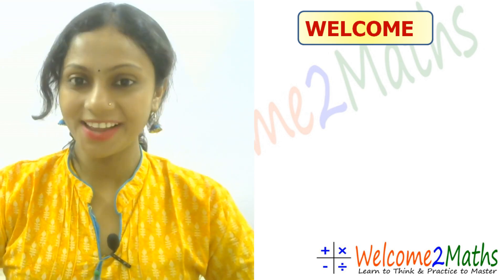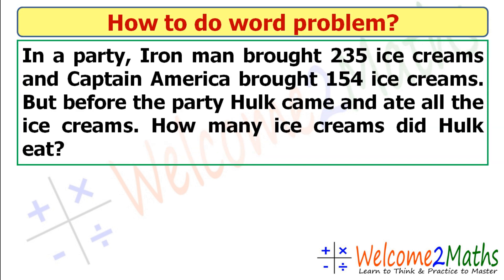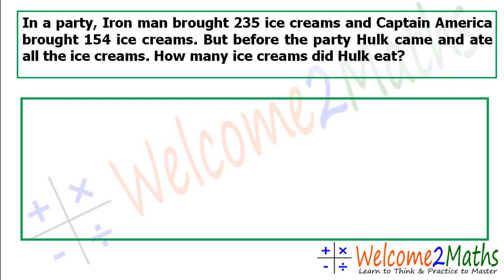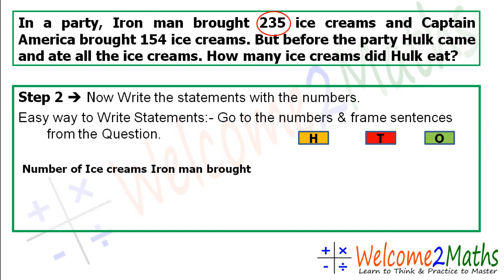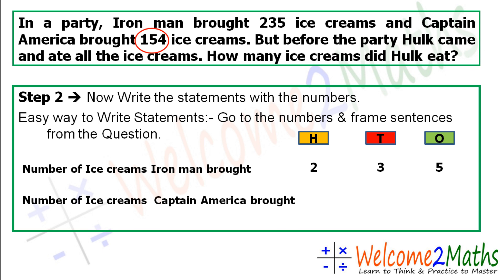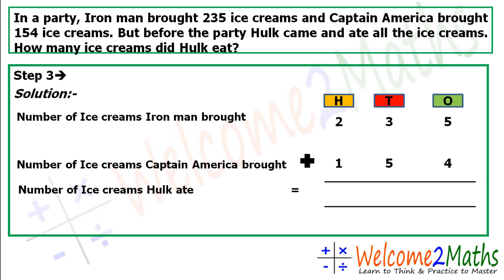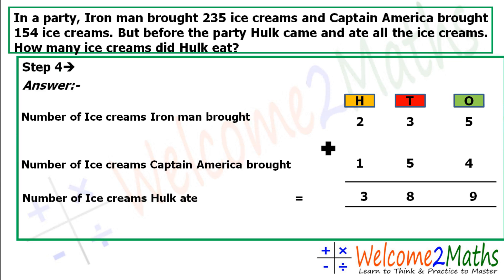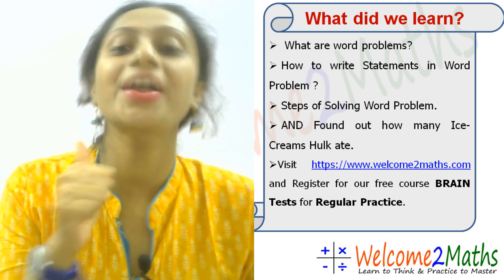Easy Way to Solve Word Problems [Addition] Class-1 to Class-5 | Maths Word Problems For Kids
Sometimes Word Problems become a nightmare for our little children. In this Video Lecture (Lesson/Class), Swarnali Saha discusses techniques through which children can do word problems with ease and confidence. This particular lecture is on Addition Word Problem.
This Maths lesson is relevant for all primary school students (Class-1, Class-2, Class-3 and Class-4).
To get Notification of our Math lectures Like & Follow our